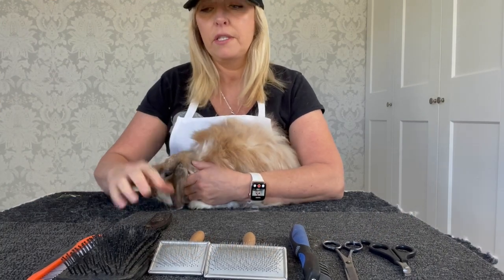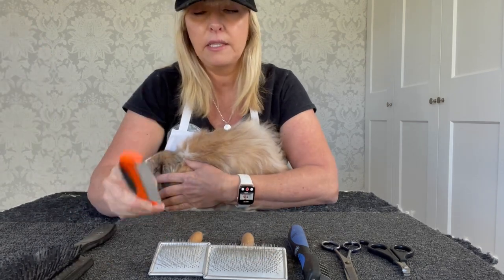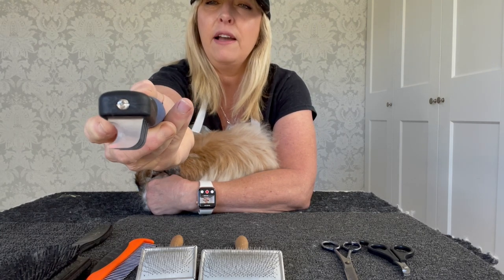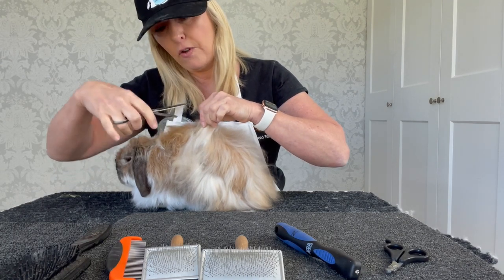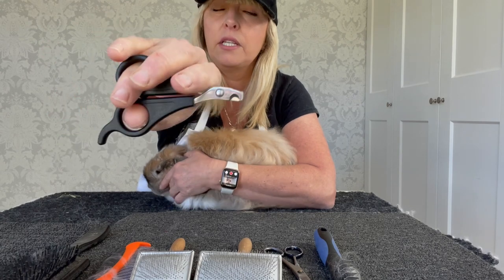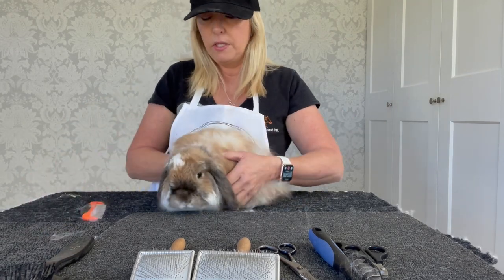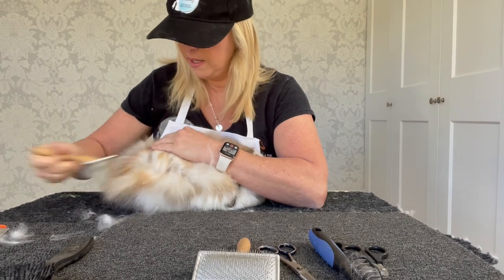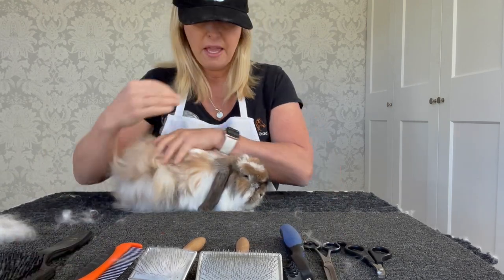HOW TO GROOM A LONG HAIRED BUNNY | ANGORA | CASHMERE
We understand that grooming a long haired bunny like an Angora or Cashmere can be really daunting. Long haired bunnies absolutely must be brushed daily. In this video Deanne will break down the essential items needed for grooming and what each tool does.